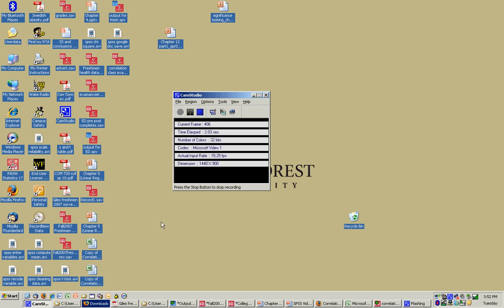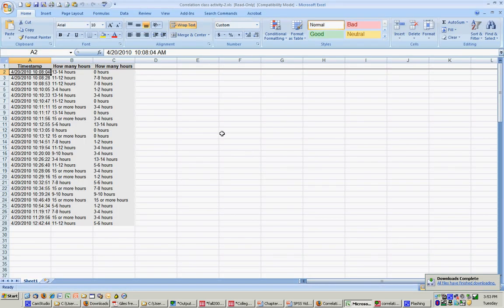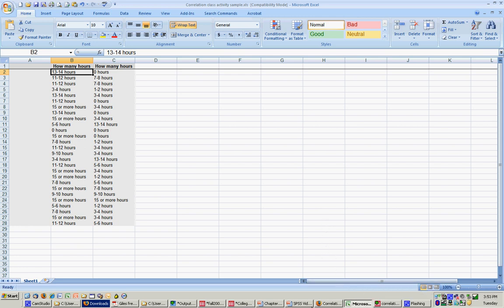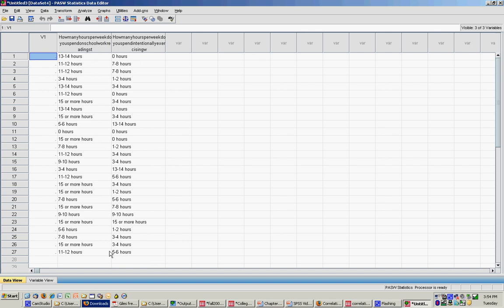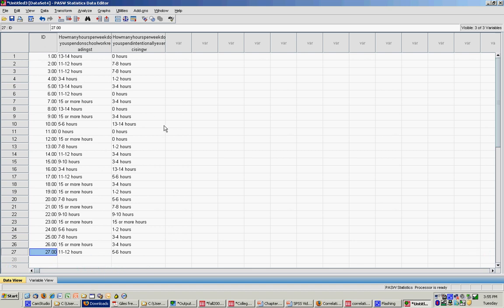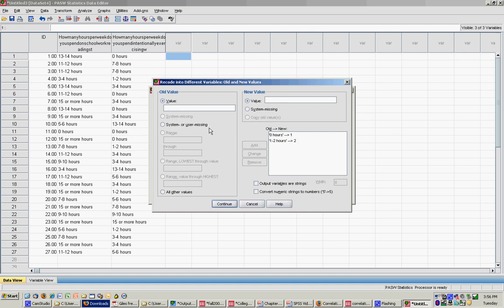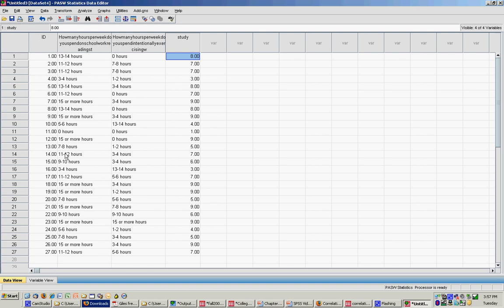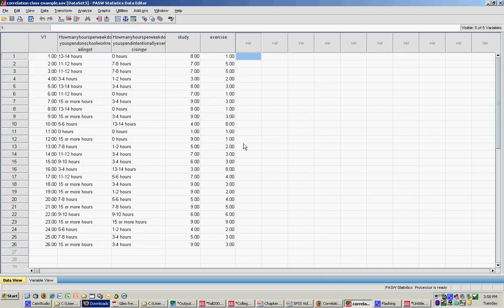spss google doc save.avi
This video details one way to take data collected via a Google spreadsheet and converting it into an SPSS file.